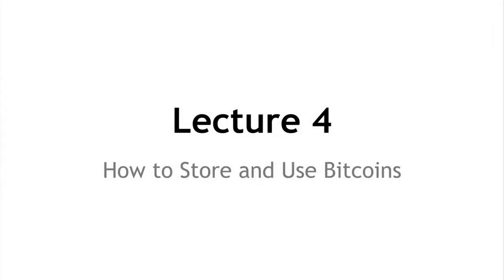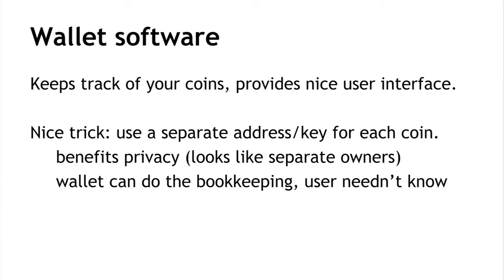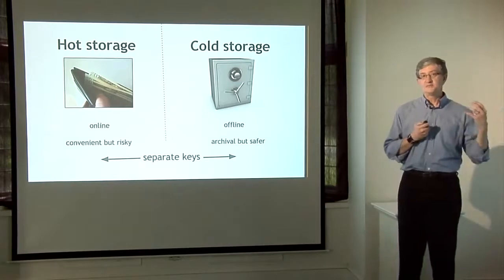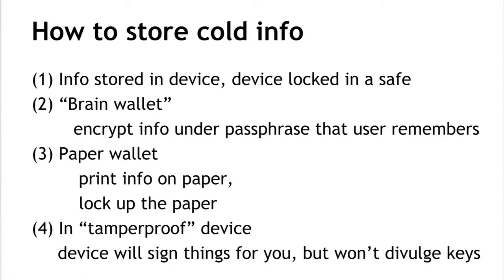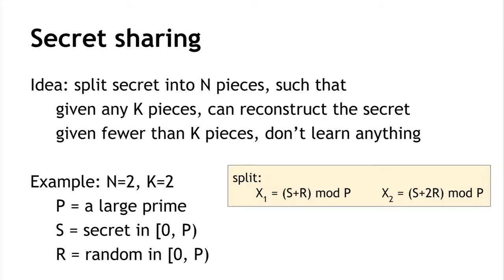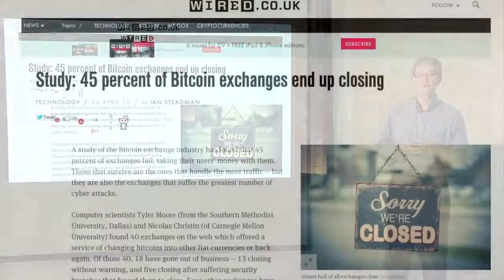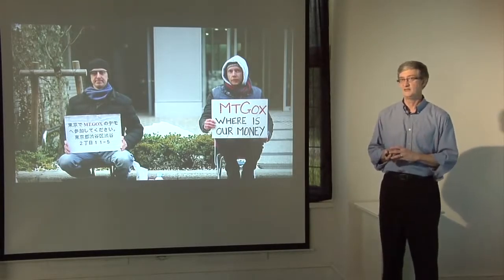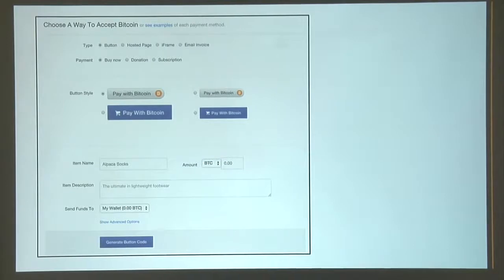Lecture 4 — How to Store & Use Bitcoins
Fourth lecture of the Bitcoin and cryptocurrency technologies online course. For the accompanying textbook, including the free draft version,

In this lecture (click the time to jump to the section):

* Simple Local Storage 0:27
* Hot and Cold Storage 6:28
* Splitting and Sharing Keys 19:52
* Online Wallets and Exchanges 30:54
* Payment Services 50:17
* Transaction Fees 58:30
* Currency Exchange Markets 1:04:09

Education and Opportunity

But how do you even begin? What if you’re starting from absolute scratch?
Well… we’ve got the perfect resource that provides you a rock solid foundation to build your future success upon.
And it’s called the “Future Money Cryptocurrency Certification Course.”
Normally this 10 module course sells for $297.00…
But you can access it all for FREE.

Hardware Wallets:
Ledger Nano S